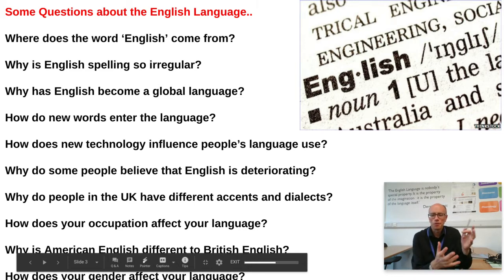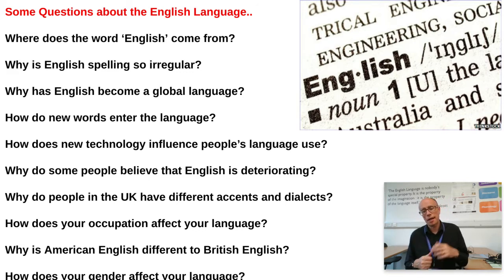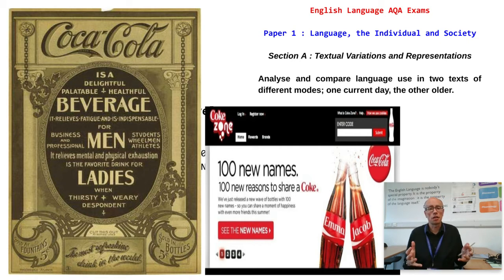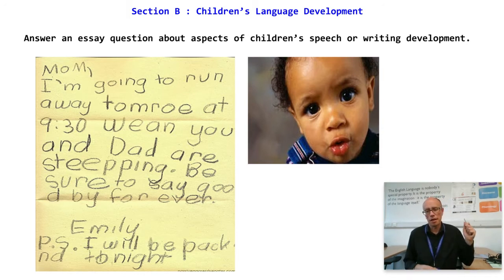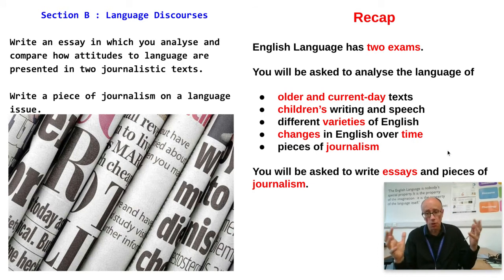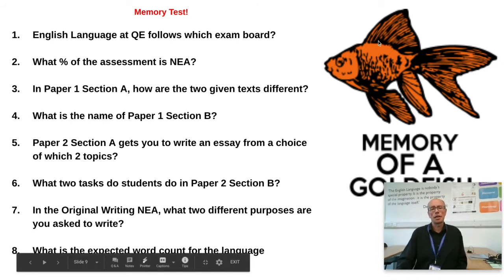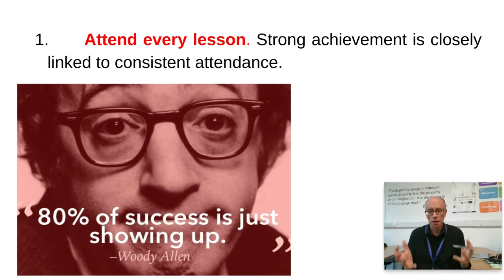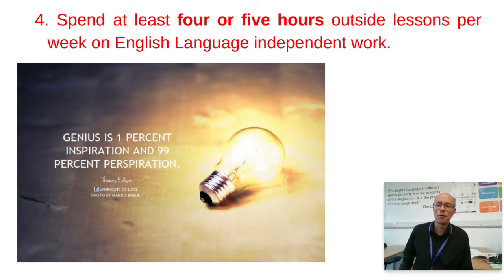English Language A Level First Year Introduction Paul Heselton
An introduction to the 2-year AQA course at QE, Darlington. Paul Heselton is Curriculum Leader for English